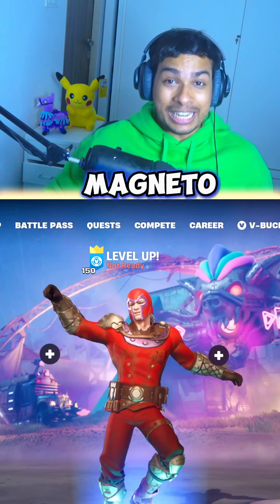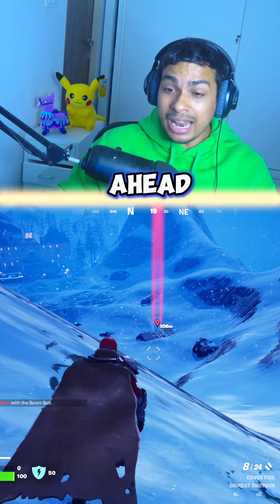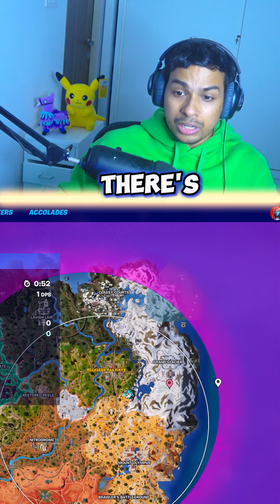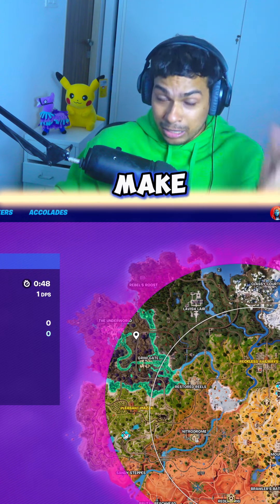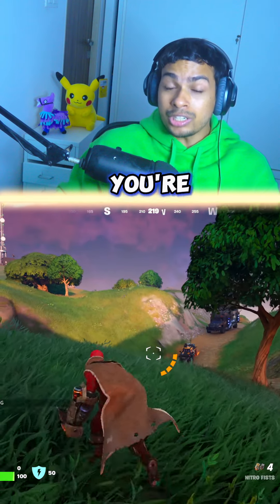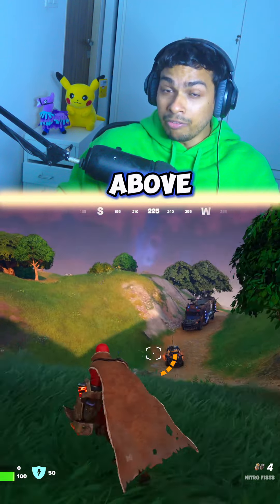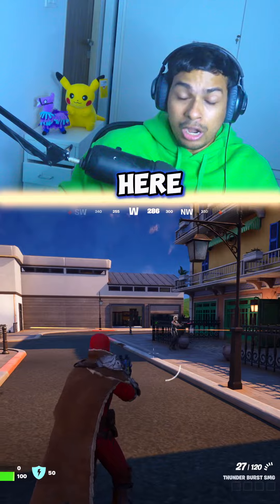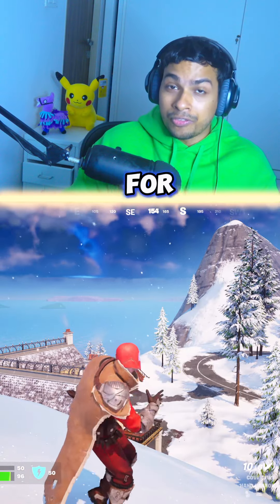How to Unlock Magneto Skin in Fortnite Quests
. Visit Weapon X Lab
. Collect Magneto Power
. Travel distance in the air with Magneto Power equipped
. Hit vehicles using Magneto Power
. Eliminate opponents with Magneto Power
. Block hits using the Magneto Power
. Configure Rift Beacons
. Damage opponents from one story above or higher Fortnite